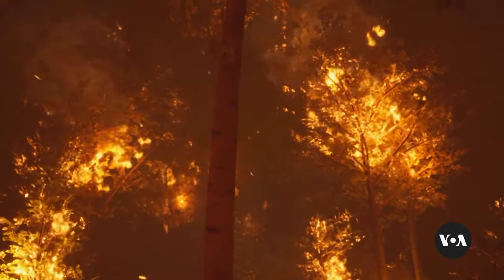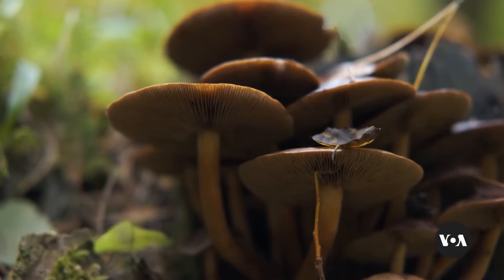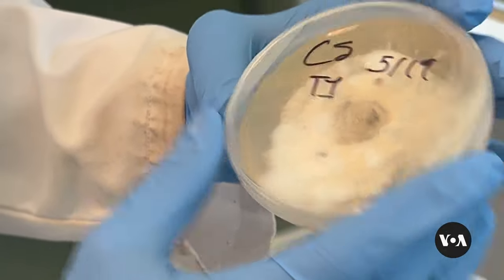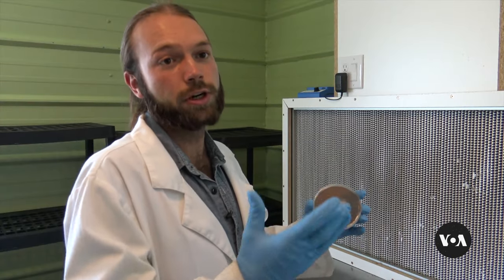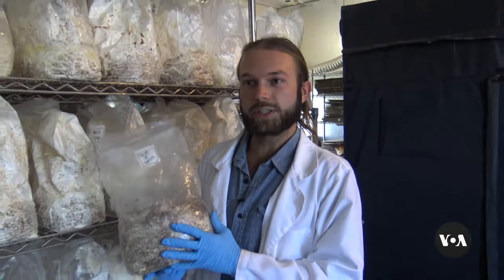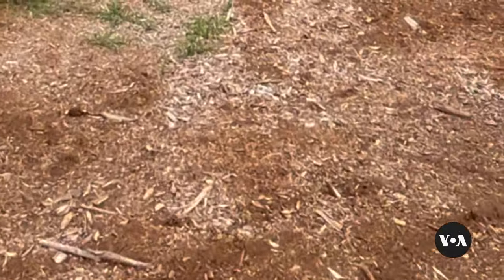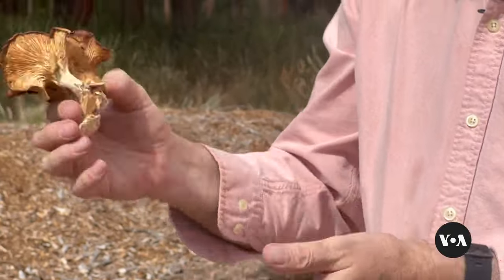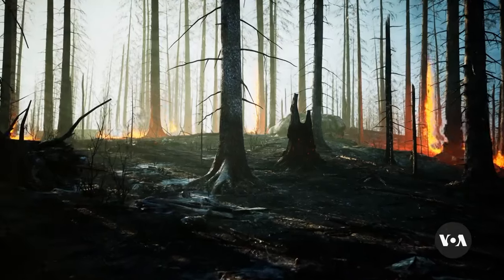Mushrooms Can Help Cut Wildfire Risks, Scientists Find | VOANews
In the Western United States, foresters are working to minimize threats from wildfires by thinning nearly 20 million hectares of forests. From the Rocky Mountain state of Colorado, Shelley Schlender reports on how scientists are using mushrooms to reduce wildfire risks organically.